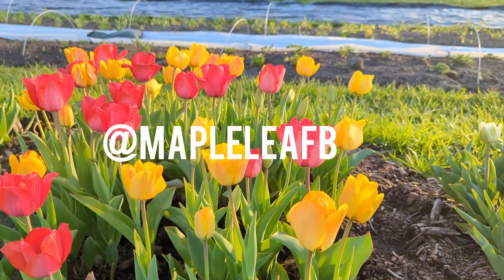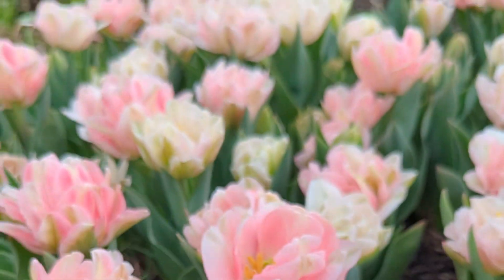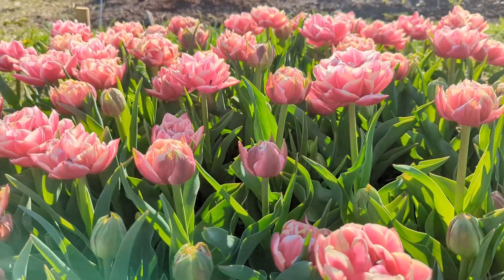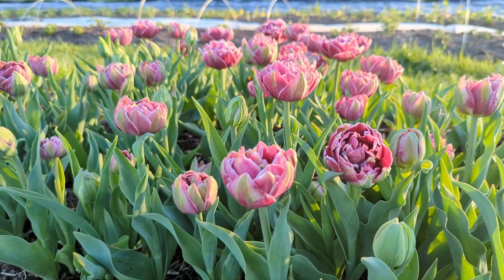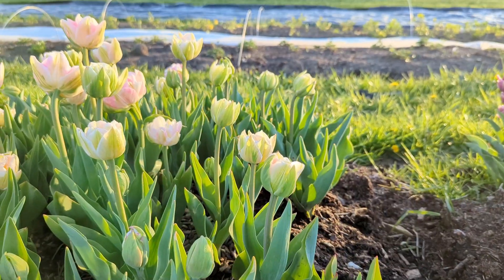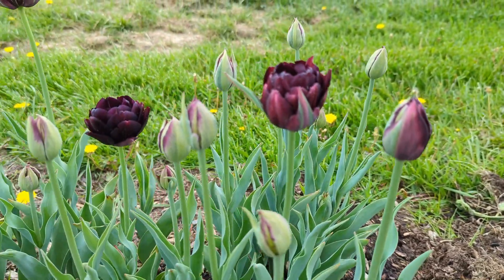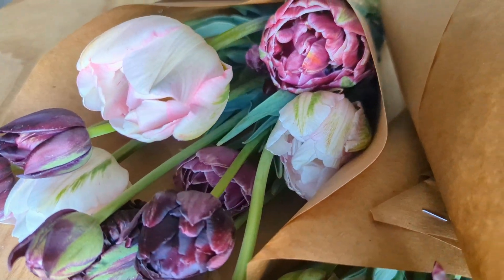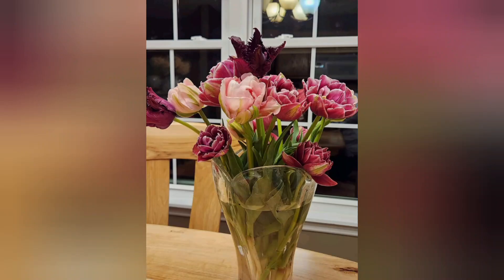Tulip Varieties to Preorder for 2024 Season / Tulip Haul / What tulips to order for 2024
Wondering what tulips to preorder for 2024? In this video I share our favorite tulips from the 2023 season that I recommend ordering for 2024! Hopefully this gives you a visual of what these varieties look like!

We ordered all of our tulips wholesale from Leo Burbee Bulb Co in Mansfield Ohio. Between May and August is the best time to place your orders to ensure you get the varieties you want. For non wholesale purchasing, check out smaller sales from places like The Flower Hat, The Farmhouse Flower Farm, and Fox Hill Garden. You can also check out Color Blends.